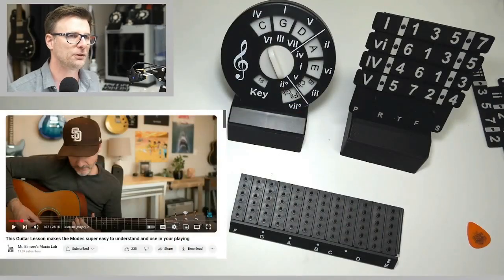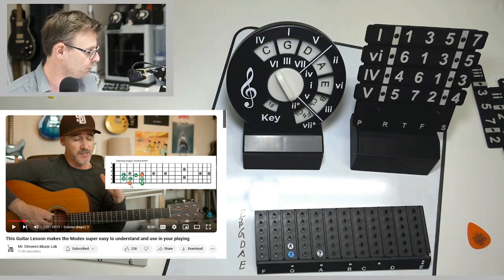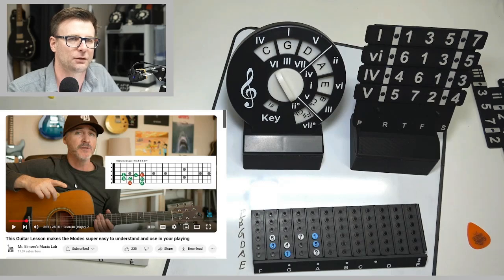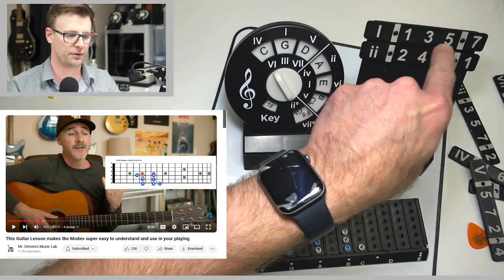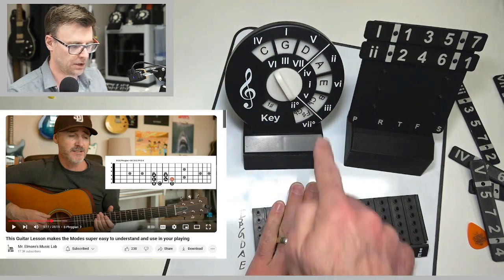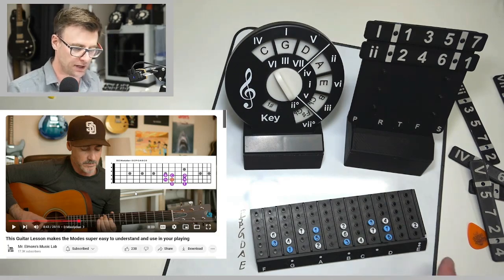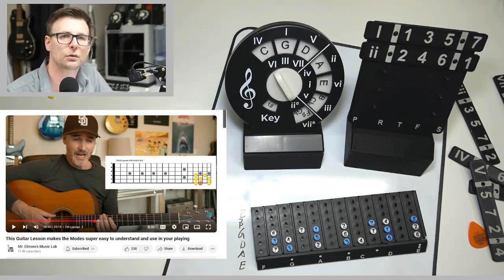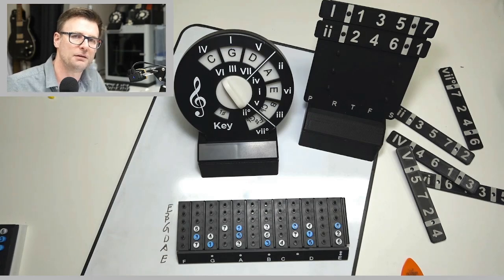Exploring Musical Modes with Mr. Elmore and the Fretboard Escalator @mrelmoresmusiclab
Fretboard Escalator
Huge credit to @mrelmoresmusiclab go check his channel out, it's awesome.

In this extensive tutorial, we dive into the world of guitar modes using innovative tools such as the fretboard escalator and the circle of fifths dial. The video addresses the practical application of these tools for learning musical theory, especially modes like Ionian, Dorian, Phrygian, Lydian, Mixolydian, Aeolian, and Locrian. Initially inspired by another YouTube music teacher, the video goes over the importance of understanding scales, intervals, and chord progressions. With plenty of practical tips, this video aims to solidify the theoretical knowledge of beginner to intermediate guitarists while maintaining a relaxed atmosphere.

00:00 Introduction and Purpose of the Video
00:17 Starting the Application Videos
01:27 Exploring Mr. Elmore's Music Lab
02:00 Building the G Major Scale
03:30 Understanding Guitar Intervals
05:00 Battery Issues and Continuation
09:25 Dorian Mode Explained
10:33 Practical Guitar Exercises
12:30 Major and Minor Chords
14:03 Acoustic Guitar and Jam Session
14:44 Dot Placement and Guitar Building
15:06 Understanding Musical Intervals
16:35 Exploring the Circle of Fifths
16:57 Modes and Minor Chords
19:44 Mixolydian Mode and Practice Tips
22:30 Building the Major Scale
26:35 Final Thoughts and Announcements